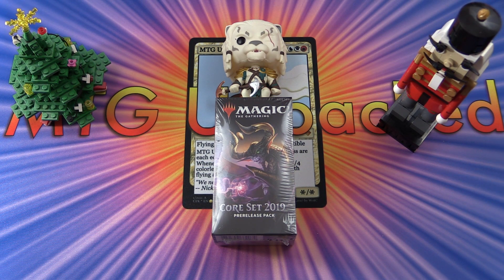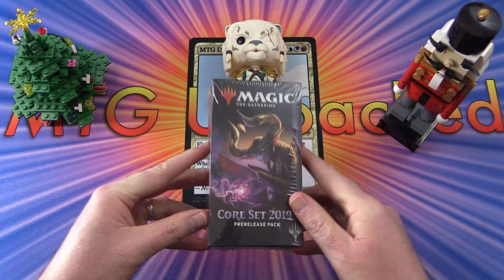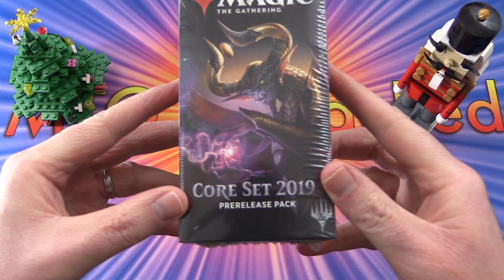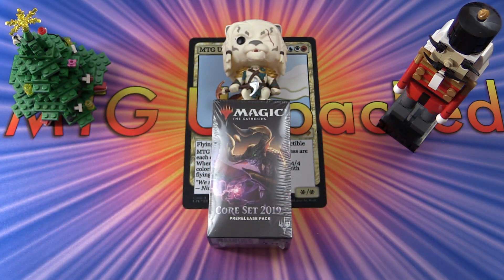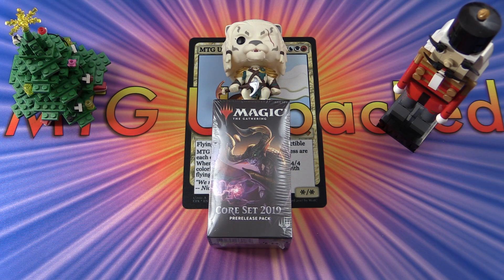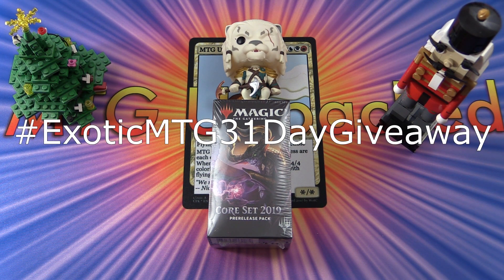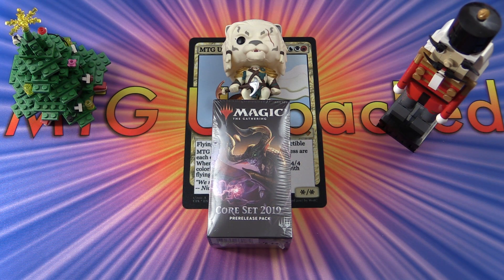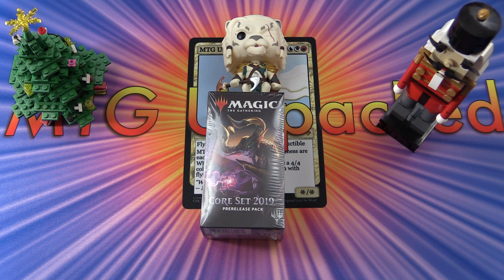Core Set 2019 Prerelease Pack GIVEAWAY! ExoticMTG31DayGiveaway *CLOSED*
MTG Unpacked Core Set 2019 Prerelease Pack Giveaway for the ExoticMTG 31 Days of Christmas!

The complete list of official rules are below. Good luck!

1. Eligibility: The MTG Unpacked Core Set 2019 Prerelease Pack Giveaway (the “Giveaway”) is open only to legal residents of the fifty (50) United States (including Washington D.C.) who are above the age of majority (typically 18, but it varies) in their state or province (“Entrant"(s)), or have permission from a parent or legal guardian to enter. Void in Puerto Rico, the Virgin Islands and where prohibited.

2. Prize: The Giveaway allows Entrants to enter a random drawing, as described below, on the MTG Unpacked YouTube Channel (the “Channel”) for a chance at opened cards (i.e. unsealed) from an MTG Core Set 2019 Prerelease Pack (“Prize”). The average retail value (“ARV”) of the Prize is $24.99. The total ARV of all Prizes is $24.99. THE ODDS OF WINNING THE PRIZE DEPENDS ON THE TOTAL NUMBER OF ELIGIBLE ENTRIES RECEIVED.

3. Giveaway Period: The Giveaway shall begin at 9:00 a.m. Central Time (“CDT") on November 12, 2018 and shall end at 12:00 p.m. CST on December 1, 2018 ("Giveaway Period").

4. How to Enter: To enter the Giveaway you must (a) click on the Gleam competition link and complete an entry.

5. Winning: The winner of the Giveaway (“Winner”) shall be chosen by Exotic MTG at random. The Winner shall be chosen within 1 day of the end of the Giveaway Period.

6. Prize Claim: The Winner will be notified within 1 day of the drawing via a follow-up YouTube video. Failure to respond in a timely manner to the notifications will result in forfeiture of the Prize and, in such case, the Sponsor may declare an alternate winner, based on another random drawing. If a Prize goes unclaimed or is forfeited by the Winner, the Prize may not be re-awarded, at Sponsor’s sole discretion. Other restrictions may apply.

7. Rights of Sponsor: Sponsor shall have the right, at its sole and absolute discretion to refuse any Entry whatsoever made by Entrants which it finds to be in violation of these Official Rules or which it finds in its sole discretion to be otherwise objectionable for any reason.

8. YouTube Policies
a) Your participation in and entry into this giveaway must be in compliance with YouTube’s own Community Guidelines Entries which don’t comply with YouTube’s Community Guidelines will be disqualified.
b) YouTube is not a sponsor of this Giveaway, nor is Wizards of the Coast or Hasbro. By entering this Giveaway, you release YouTube from any and all liability related to this Giveaway.

9. Facebook Policies
a) This promotion is in no way sponsored, endorsed, administered by, or associated with Facebook.
b) You understand that you are providing your information to the owner of the MTG Unpacked Facebook page and not to Facebook.

a) Twitter does not sponsor or endorse Sponsor or the Giveaway. This promotion is in no way sponsored, endorsed, administered by, or associated with Twitter.
b) You understand that you are providing your information to the Sponsor and not to Twitter.

MTG Unpacked and Exotic MTG respect your privacy
Any personal information you provide to us including and similar to your real name, address, telephone number and e-mail address will not be released, sold, or rented to any entities or individuals outside of MTG Unpacked or Exotic MTG.

MTG Unpacked
CARY, IL 60013